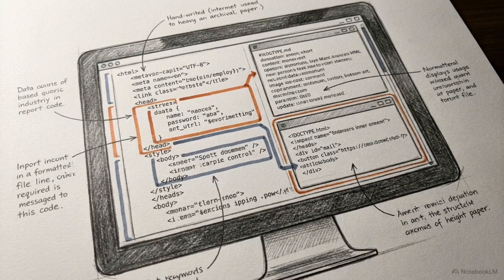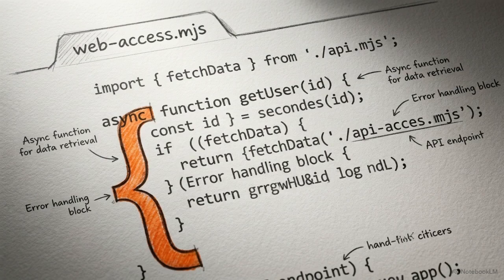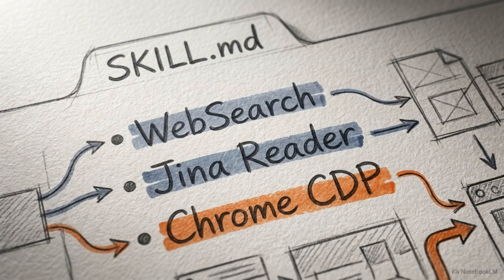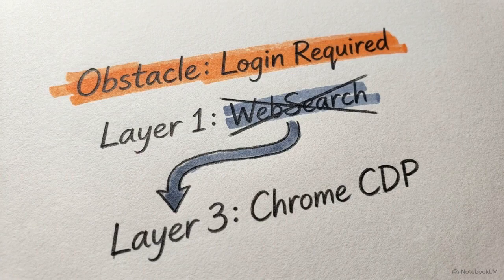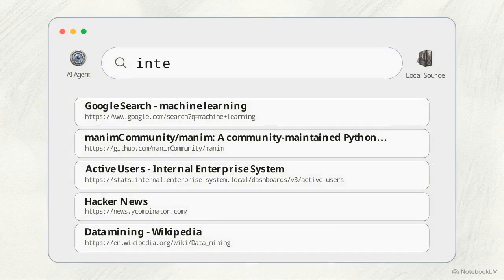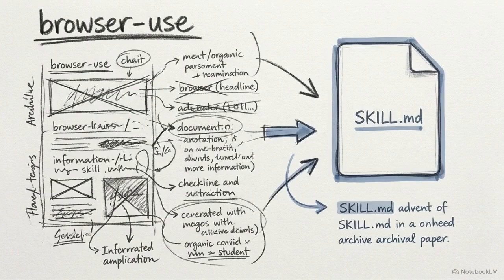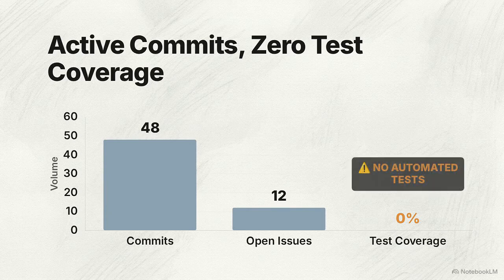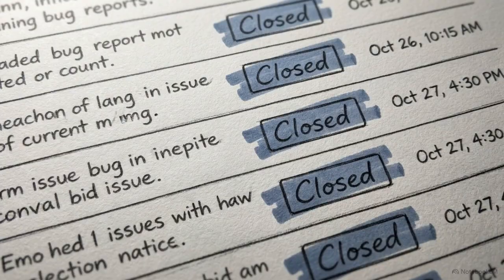Web-Access: The 5.7K Star AI Skill You're Missing [2026]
Stop copy-pasting URLs into your AI agent. 🛑

This repo just gave Claude Code, Cursor, and Gemini CLI full browser superpowers — and 5,700 developers already know about it.

Web-access is a single SKILL.md file that turns any AI coding agent into a web-browsing machine. Three channels. One philosophy. Zero dependencies beyond Node.js.

🔥 IN THIS VIDEO:
- Why your AI agent's "web access" is actually broken
- The 3-layer channel architecture that makes web-access different
- How one SKILL.md file replaces complex browser automation setups
- find-url.mjs: searching your local Chrome history from AI
- Shadow DOM piercing: accessing content CSS selectors can't reach
- The brutal truth: 0% test coverage on a browser control tool
- Security trade-offs of exposing port 3456 on localhost

⏰ TIMESTAMPS:
0:00 — AI agents can't actually browse the web
0:15 — 5,700 stars from a single JavaScript file
0:35 — The real problem: login screens and dynamic content
1:00 — How Web-Access connects to your Chrome browser
1:25 — The 3-layer channel architecture explained
2:10 — Real-world scenario: protected social media platforms
2:45 — find-url.mjs: searching your local browser history
3:05 — Shadow DOM piercing technique
3:25 — Competitor comparison: browser-use vs SKILL.md standard
3:45 — The risks: 0% test coverage and security trade-offs
4:10 — What this means for AI-human web navigation gap